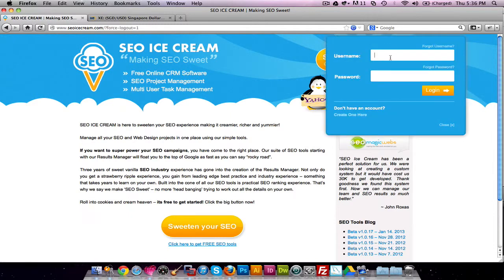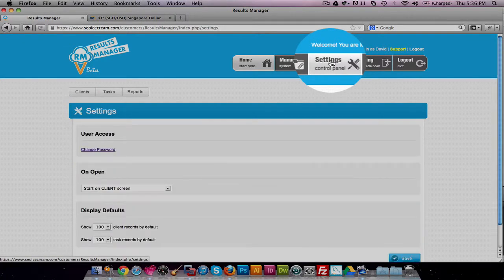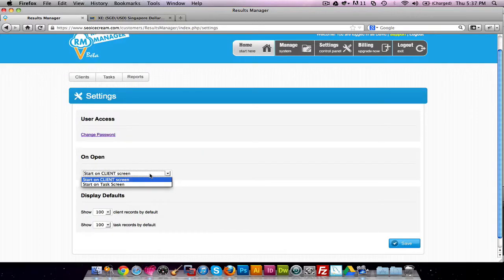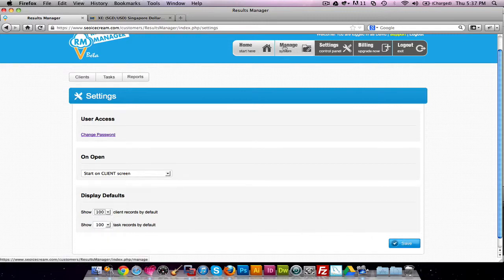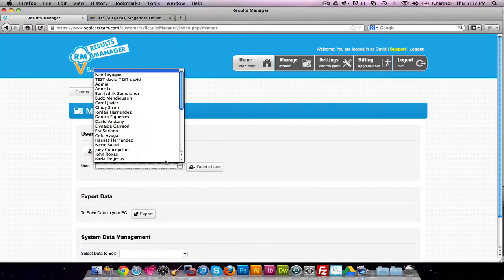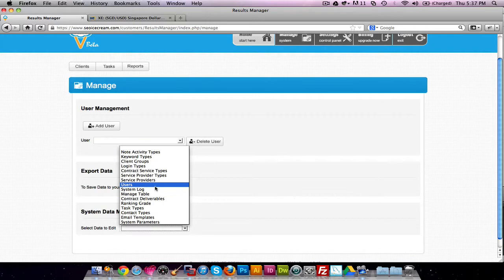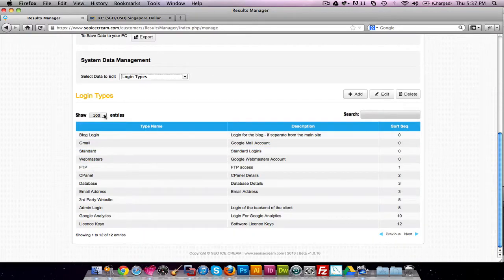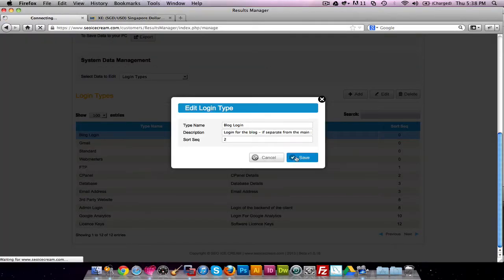SEO ICE CREAM - SEO Project Management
SEO Project Management software